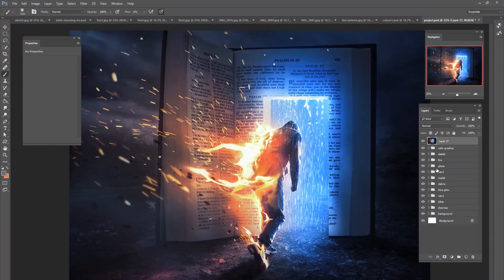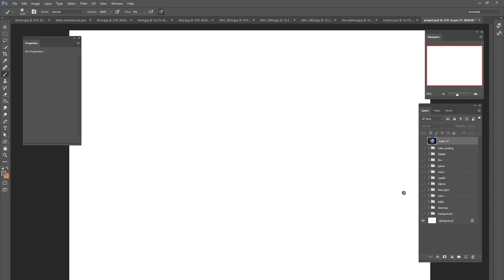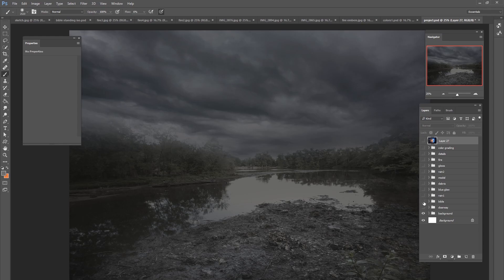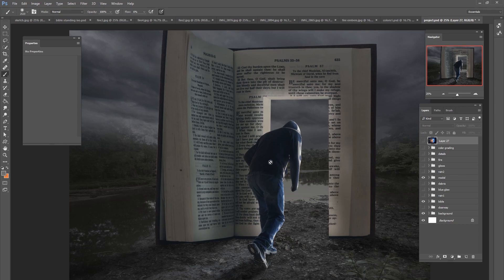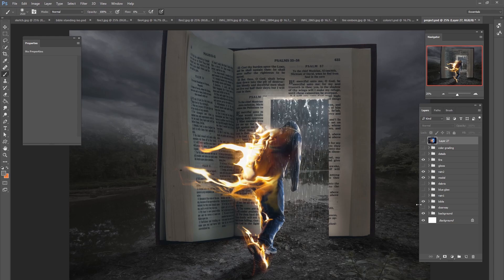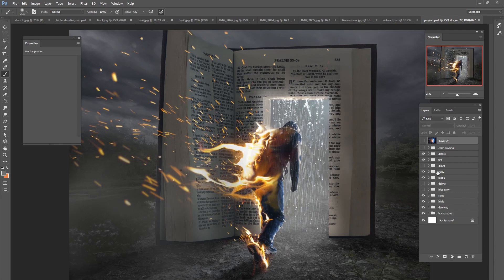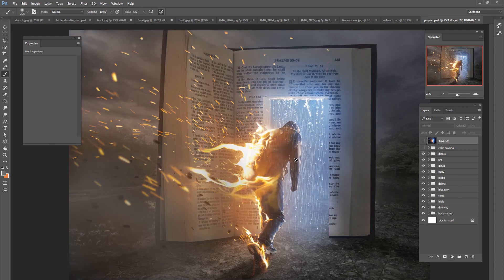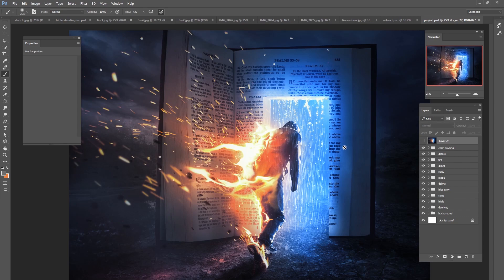Photoshop Tutorial - Fire Escape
This was a fun project that I created recently, using all pictures that I had taken myself. I have included all of the stock images I used for this image so you can practice on your own. The video is about 75 minutes long, and I go through step by step how I created this image, from the first sketch to the final color grading. Hope you enjoy!

Step 1: Rough Sketch + Stocks
Step 2: Assemble the Background
Step 3: Adding the Bible
Step 4: Adding the Model
Step 5: Adding the Flames
Step 6: Adding the Raindrops
Step 7: Adding in Details
Step 8: Final Polishing
Step 9: Bonus Edits